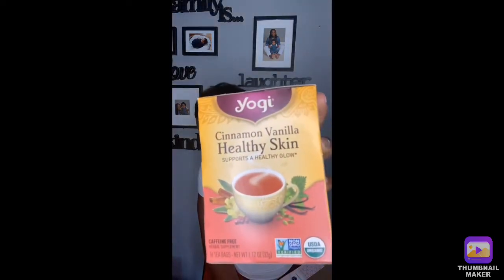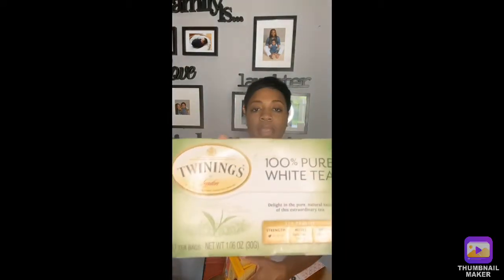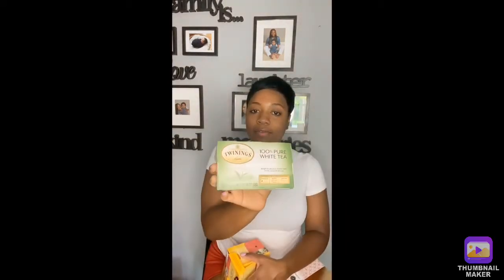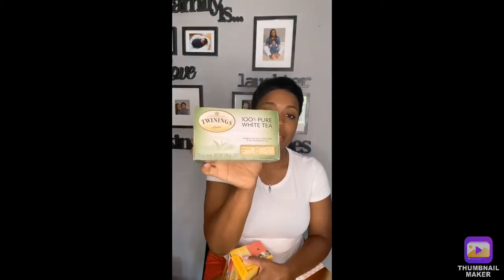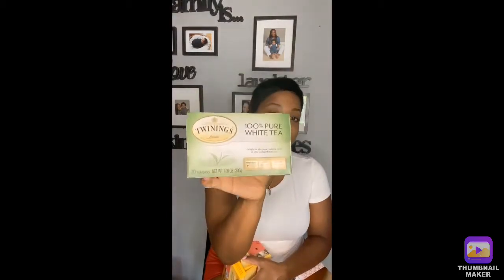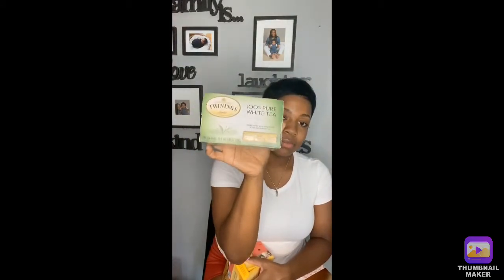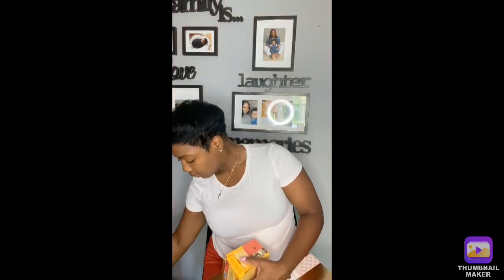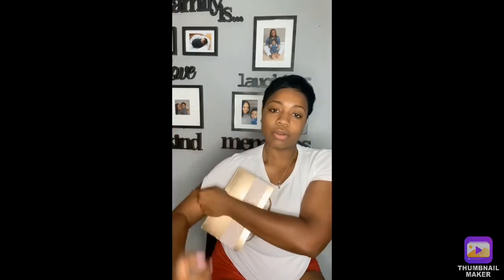Tip to starting your workouts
Video will discuss proper ways into starting your workout journey.